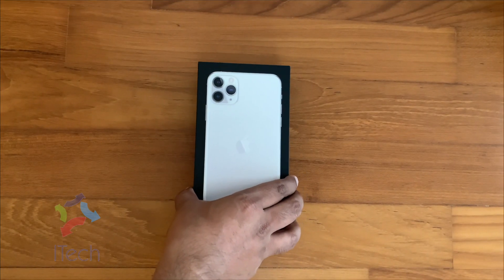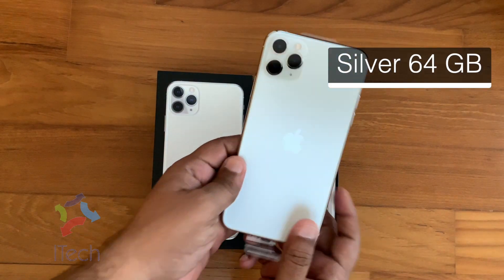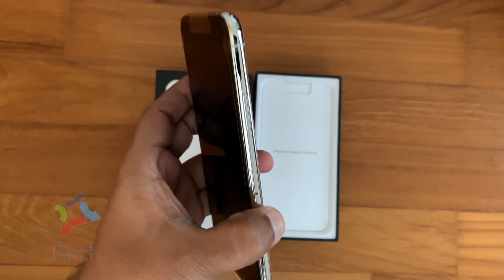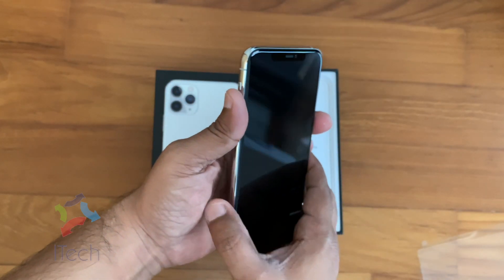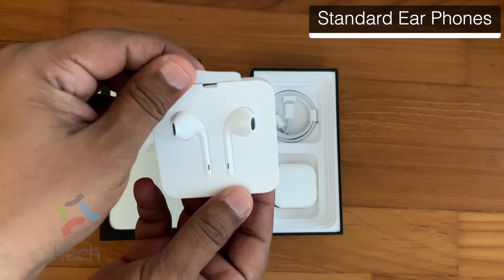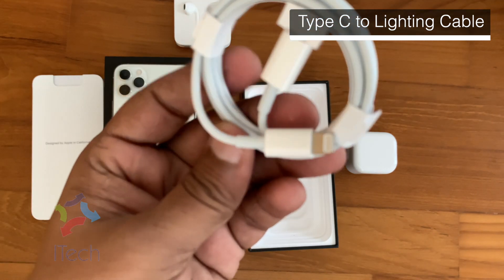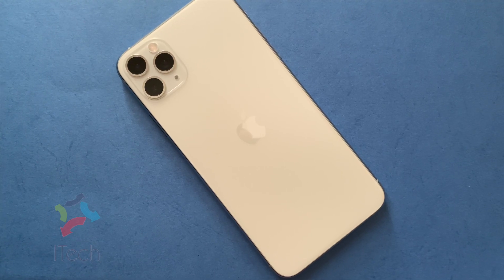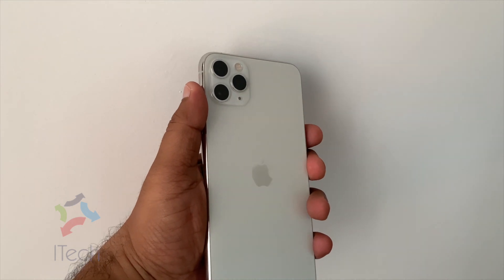Buying iPhone 11 Pro Max in 2020 | Unboxing | Price | Silver | IPhone 11 Colours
Silver iPhone 11 Pro Max Unboxing & Review | Watch Before You Buy iPhone 11 Pro Max in 2019

Hi friends, In today’s video I will be doing a quick review & unboxing on iPhone 11 pro max, yes you hear me right its IPhone 11 pro max :).
Grab some popcorns. Come let’s get started.

Today I have with me here is  silver/white 64 gb variant 11 pro max.